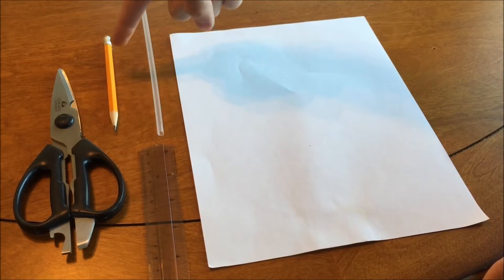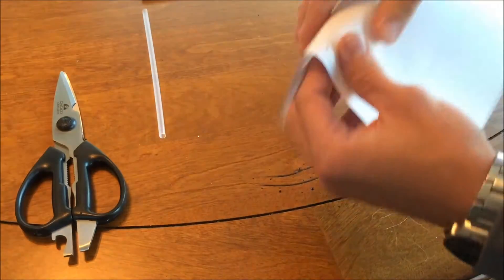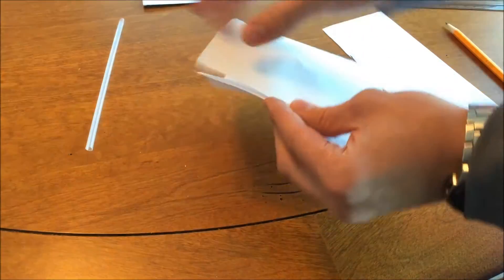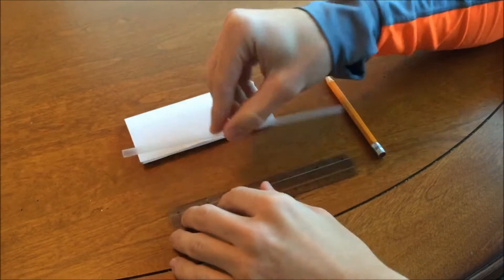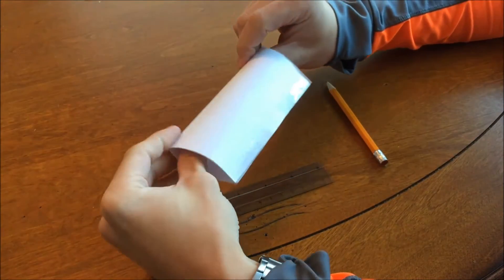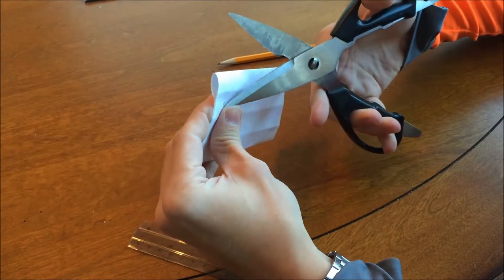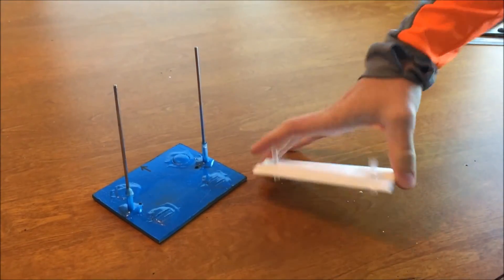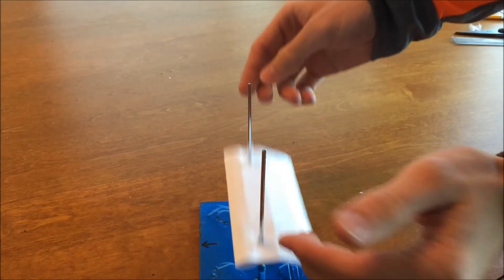Airfoil Experiment Instructions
ME 401 BWC2: Airfoil Experiment Instructions